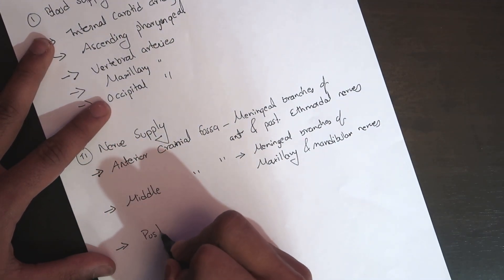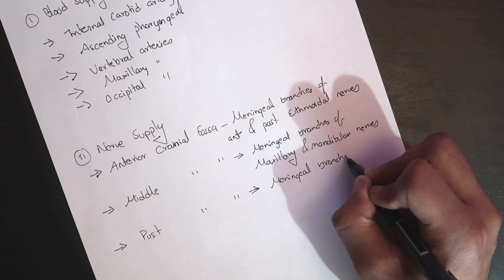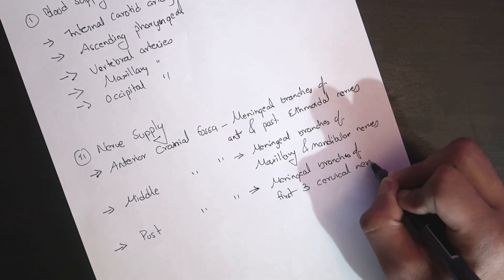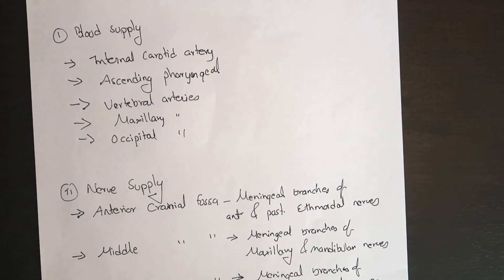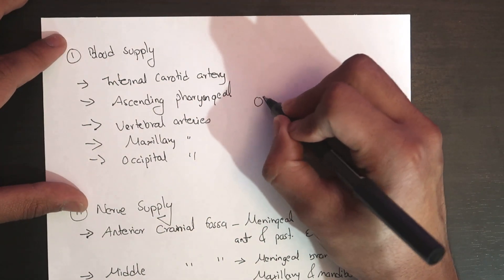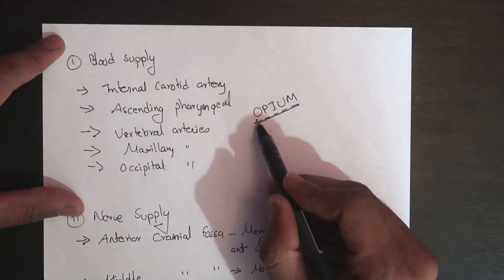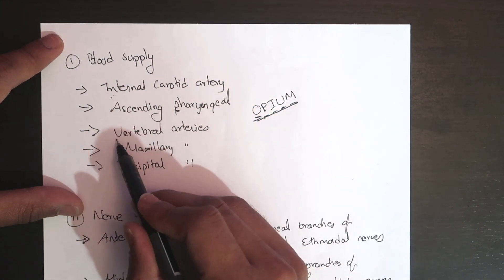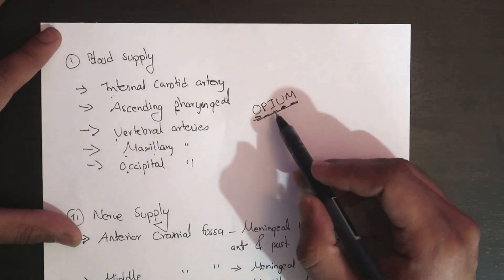Dura mater : Anatomy and Folds of Dura mater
Dura mater: Anatomy
Layers of Dura mater
Folds of Dura mater
Blood supply and Nerve supply of Dura mater